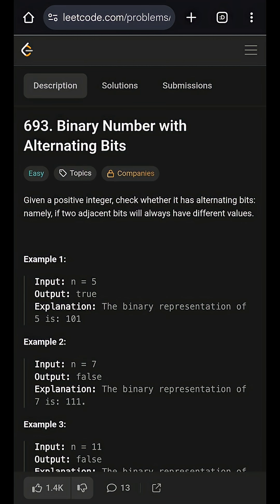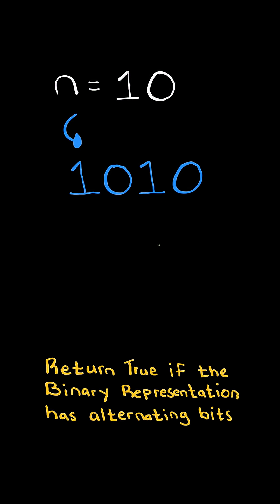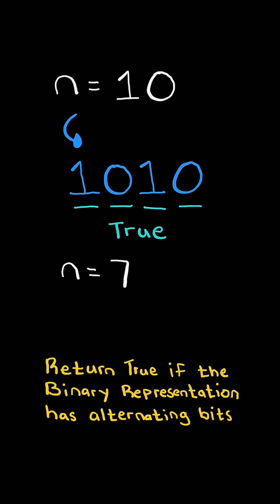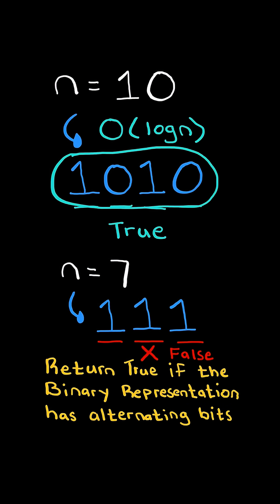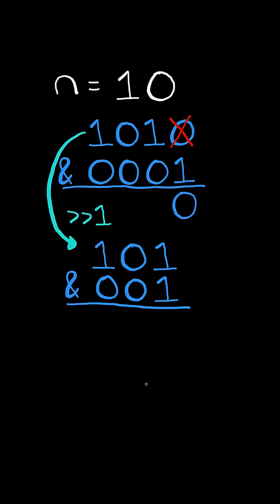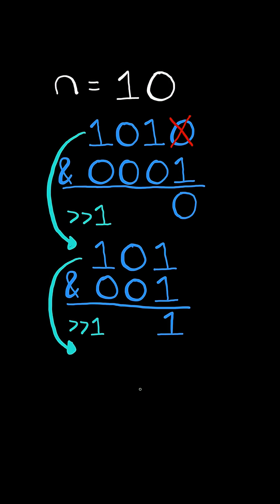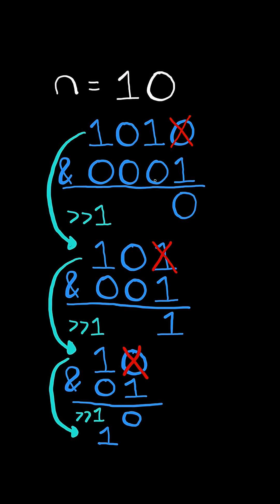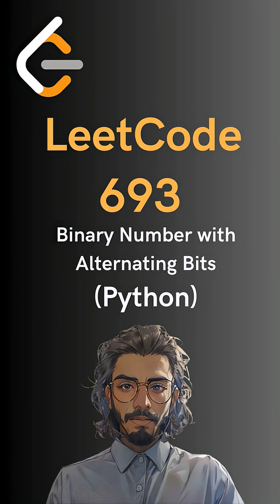LeetCode#693 Binary Number with Alternating Bits - Python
Solving LeetCode problem #693 Binary Number with Alternating Bits in Python